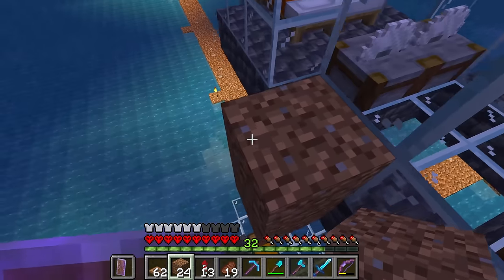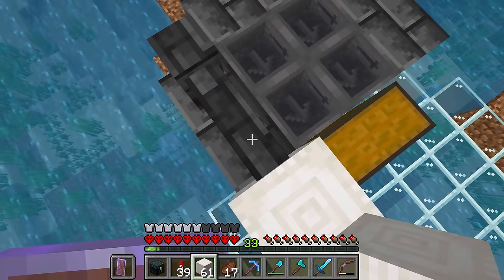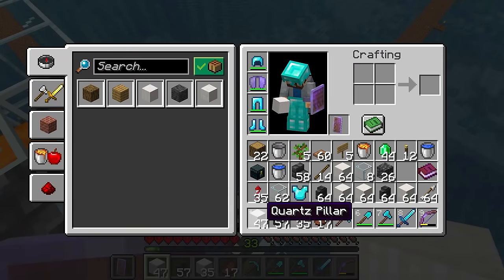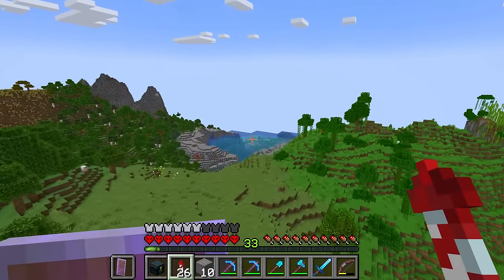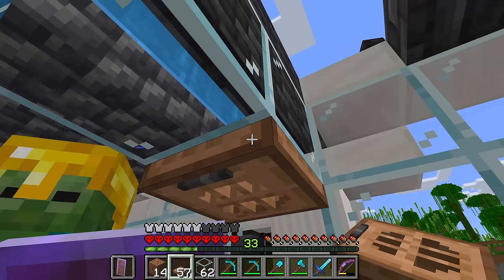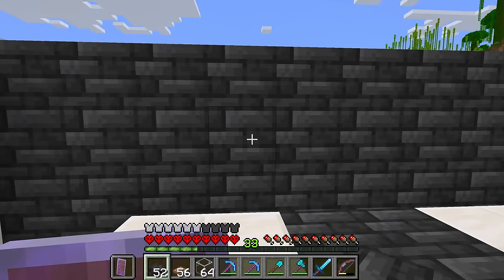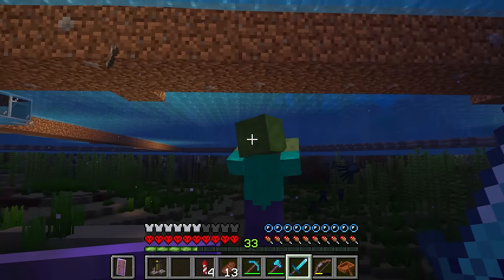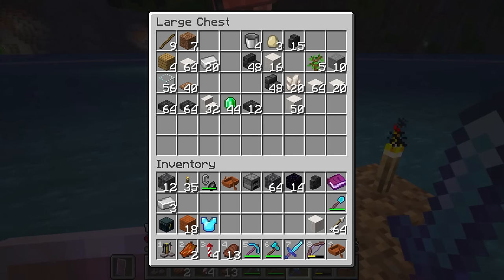I made an INFINITE IRON FARM arch in Minecraft Hardcore! (Ep.15)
Minecraft Hardcore - Now that we're getting into the meat and bones of this series, it's time to start thinking long term... starting off by making a Minecraft INFINITE Iron Farm! Enjoy!

(Yeah, it says it's for 1.16 but it still works TODAY in 1.20.4!)

▶ Minecraft Hardcore Season 3 World Seed
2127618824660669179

▶ Resource Pack
The Python Pack is back for 1.20.4! It's a pack comprised of a whole bunch of Vanilla Tweaks from the Vanilla Tweaks - To grab my version, the "Python Pack", head over and find it under the Downloads section!
♬ Background Music
▶ Intro - "Droopy Likes Ricochet" (By C418)
▶ Ending - "Chris" (By C418)
All other background music used is the Minecraft OST by...
C418, Lena Raine, Kumi Tanioka, Samuel Åberg and Aaron Cherof!

This is Episode 15 of Season 3 of my Minecraft Hardcore Survival Let's Play series!